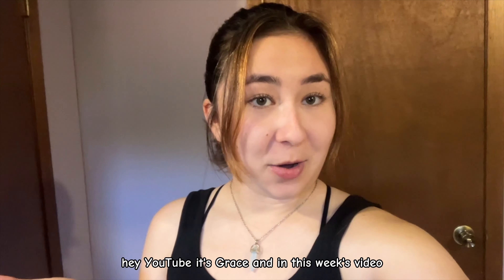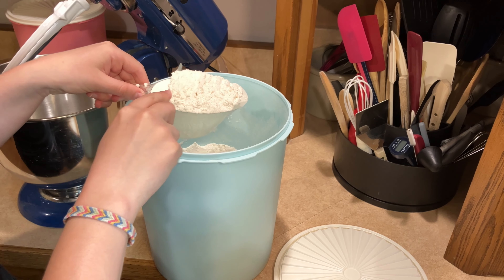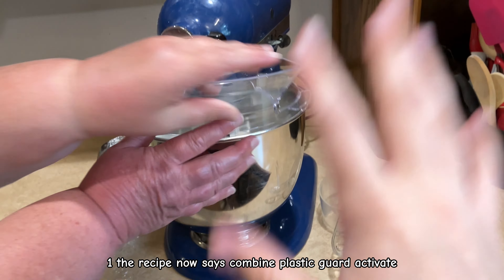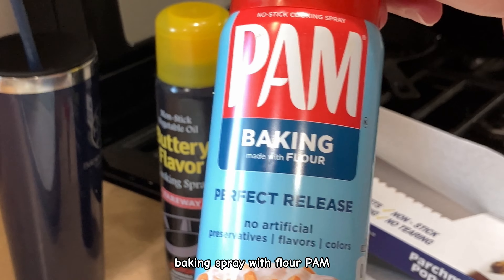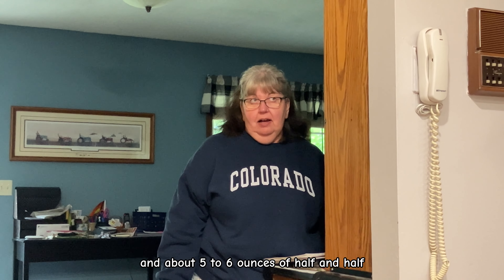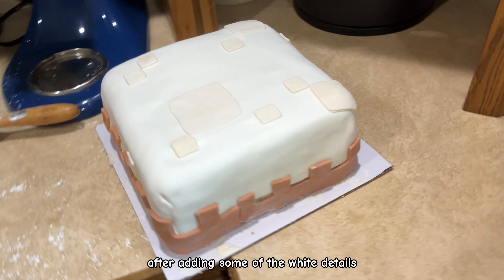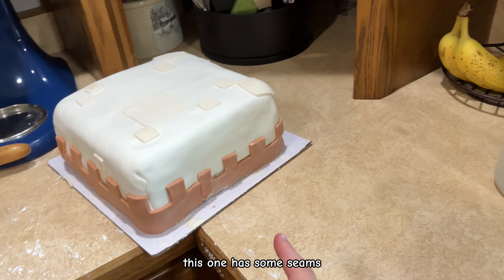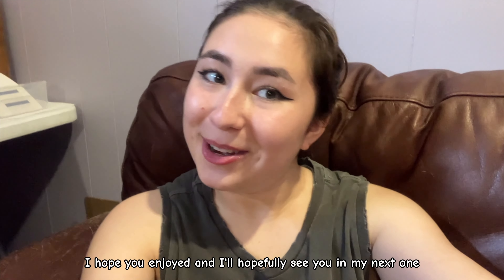Baking a Minecraft Cake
For this week's video I decided to bake a Minecraft cake! I just graduated college and thought this would be the perfect way to celebrate :) it was definitely challenging at times (and a bit time consuming) but 100% worth it!! I love how it turned out!